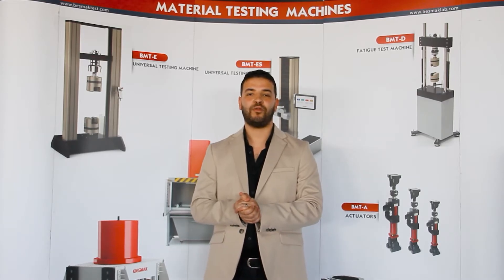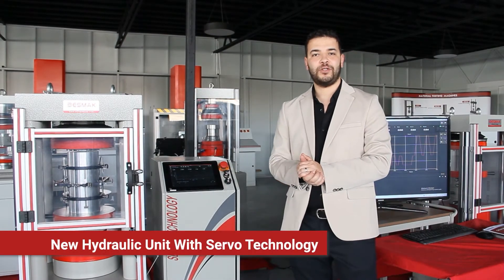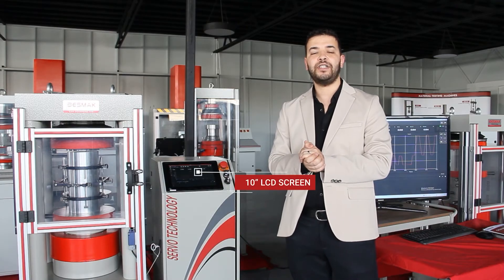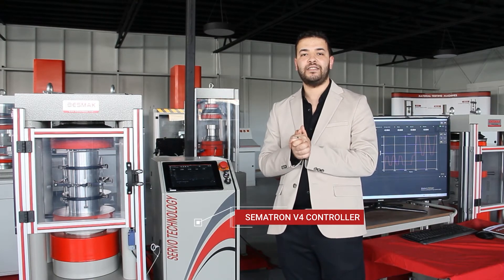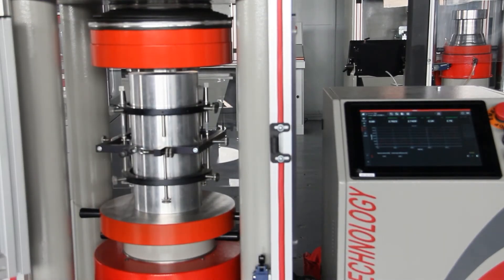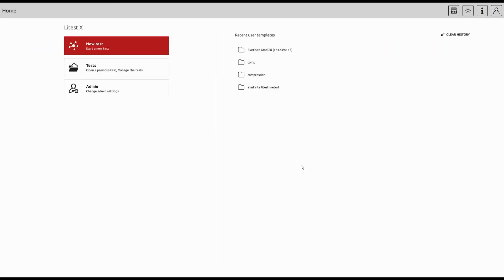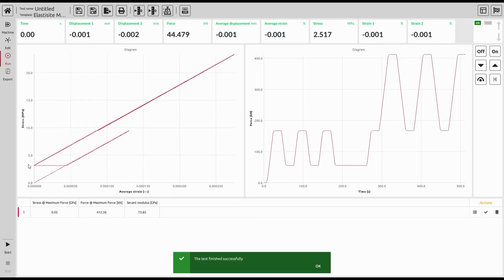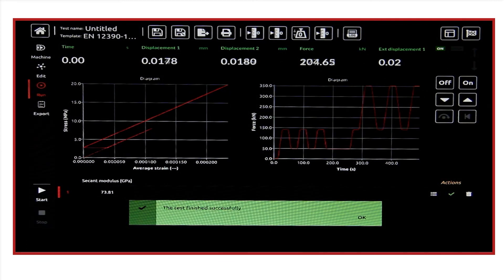Besmak Servo Technology EN12390-13 Application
A New Solution from BESMAK: BESMAK NEW HYDRAULIC UNIT WITH SERVO TECHNOLOGY

Our new hydraulic unit from BESMAK incorporates servo technology, allowing for loading and unloading operations without the need for servo valves. With this innovative equipment, you can perform tests such as Modulus of Elasticity and Poisson's Ratio.

Address: Saray Mahallesi Aksoy Caddesi No:53, Kazan-Ankara/Turkey